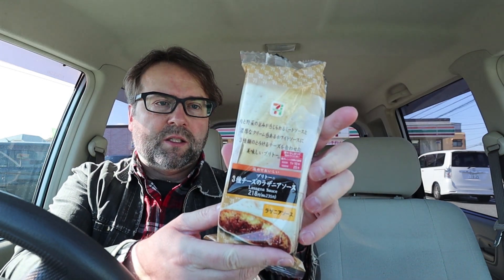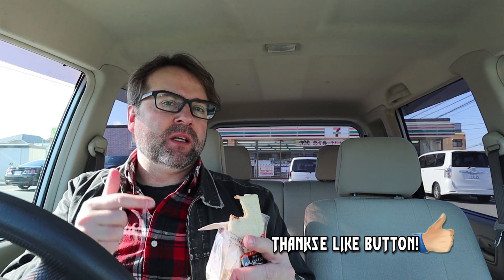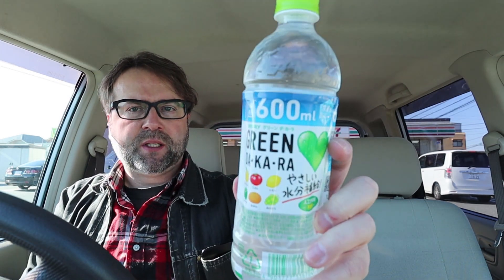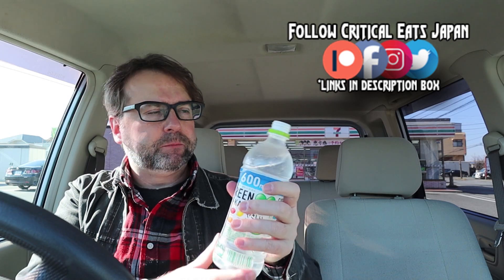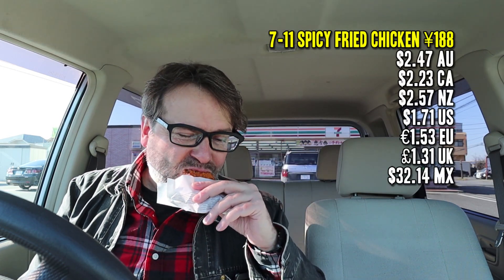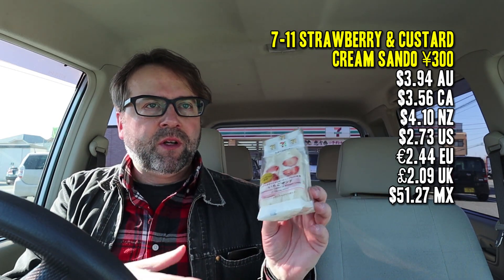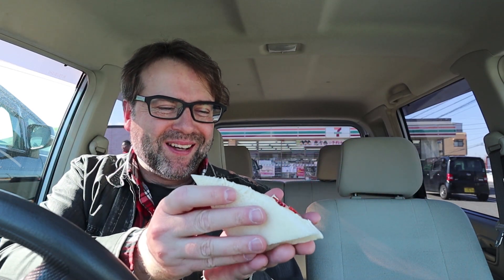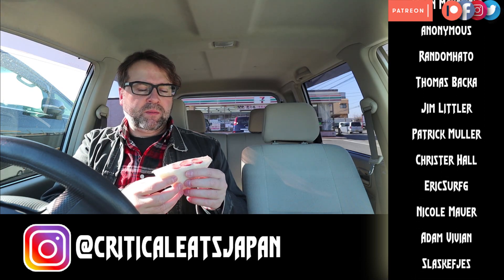Strawberry Sandwich & Lasagne Burrito | Konbini Quest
Konbini Quest is a series where I go into a Japanese convenience store (konbini) and look for something interesting to try.
This time I grabbed a burrito, fried chicken, and a strawberry sandwich. Seems there are strawberries in everything this time of year... ;)
And butts... why were there so many when I entered this store? :(

Here are the winners from the KitKat draw announced in my previous video:
1) Timothy McLaughlin
2) FenianAn1mal
3) Greg Fernandes

For everyone else, thanks for playing and good luck next time!